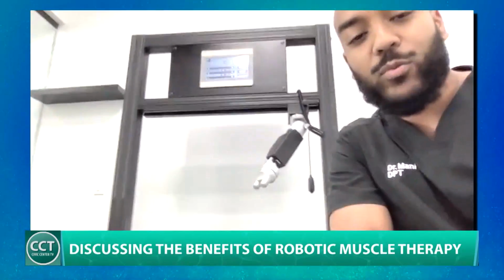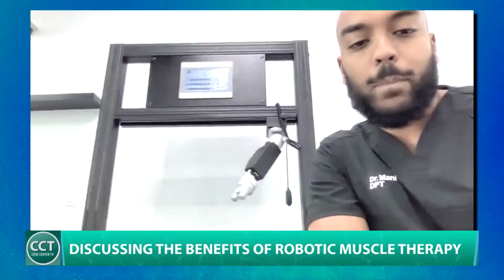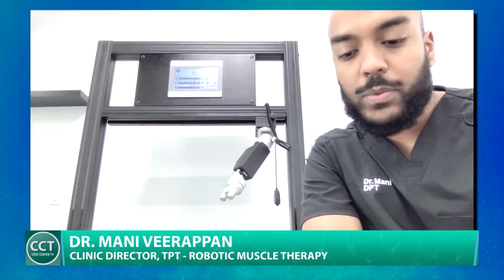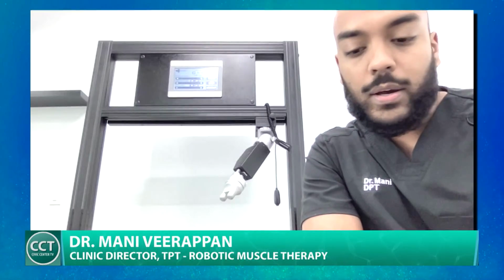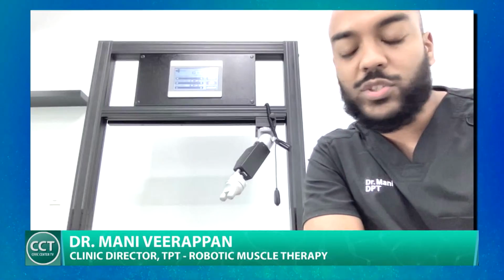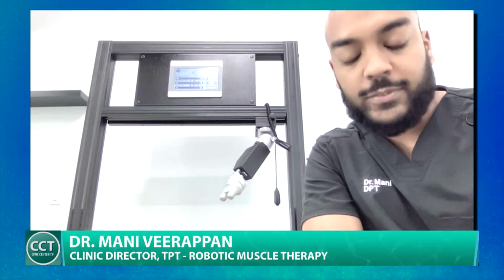The Benefits of Robotic Muscle Therapy | Dr. Mani Veerappan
Dr. Mani Veerappan from Robotic Muscle Therapy joins us on The Splash to talk about the benefits of RMT, and being recognized by the Chamber of Commerce